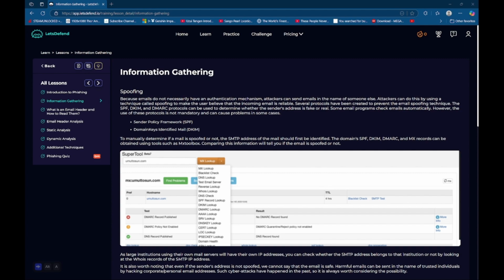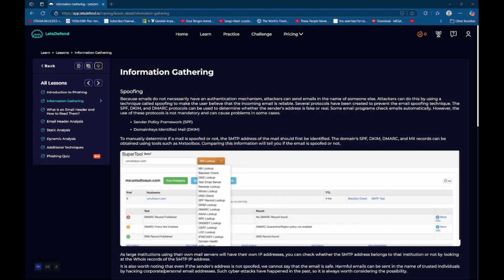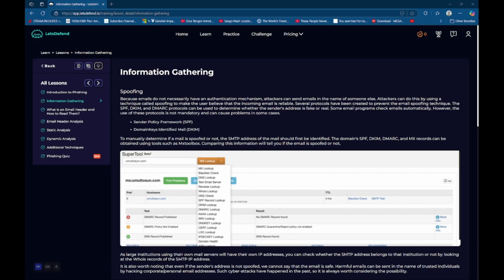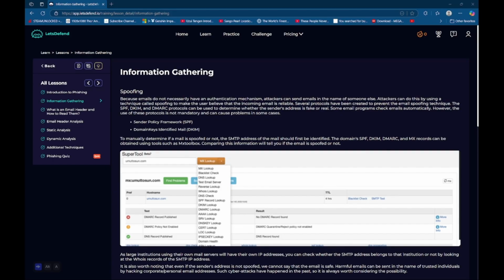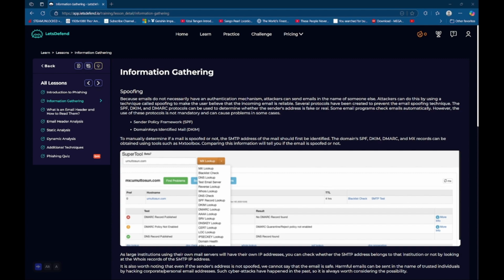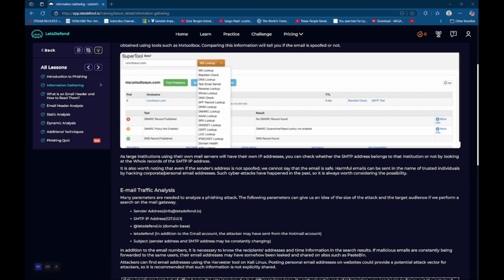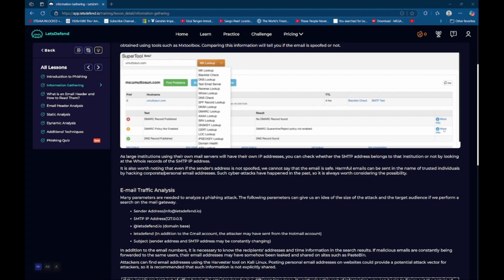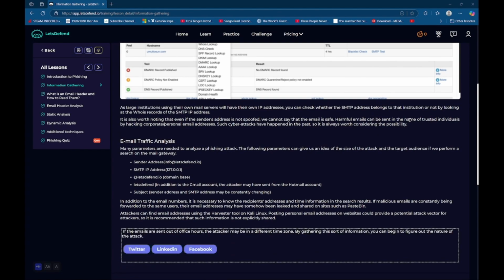Information Gathering ep2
Welcome back, cyber warriors! 🧠
In this episode, we’re diving into one of the most important (and sneaky) phases of a phishing attack, Information Gathering.

This is where attackers do their homework: collecting emails, spoofing identities, and setting traps before launching their actual payloads. And today, we’re going to expose how they do it, and how you can catch it early.

🔎 In this video, we’ll break down:

What spoofing is and how to detect it

The power of SPF, DKIM, and DMARC in email validation

How to use tools like MXToolbox and Whois Lookup to verify senders

Real examples of phishing tactics used in the wild

🎓 Whether you’re a student, SOC analyst in training, or just security-curious , this one’s packed with hands-on insight and practical tips you can use right away.

💬 If you’ve ever been spoofed or used DNS tools to analyze email attacks, share your experience below — let’s learn from each other!